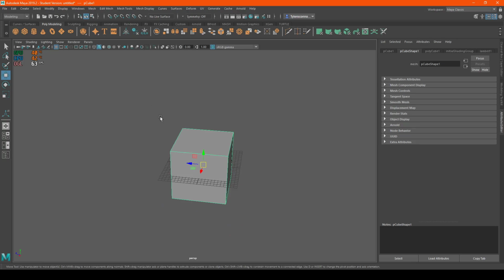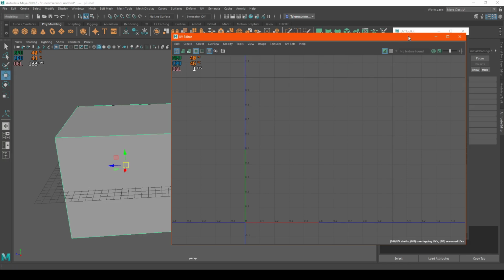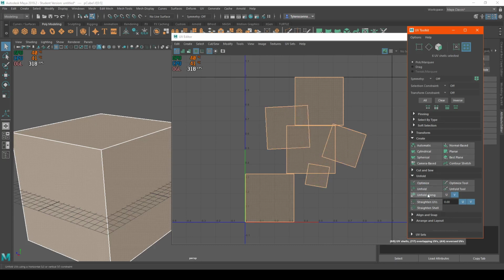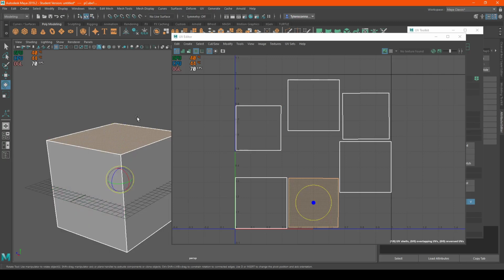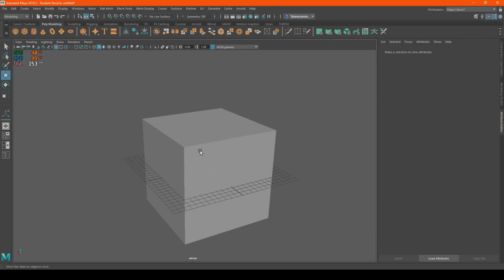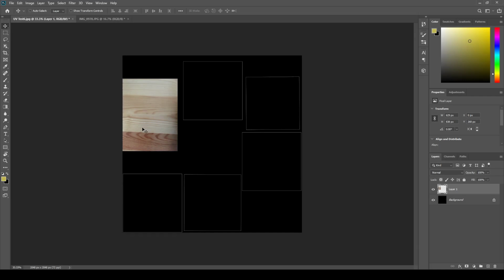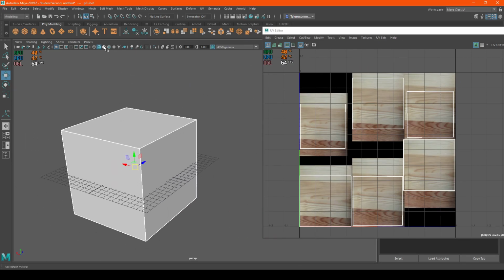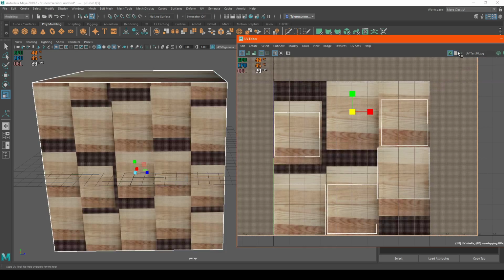Maya UV Tutorial